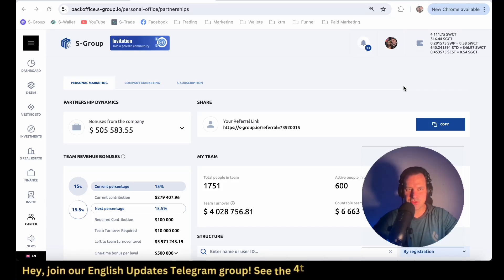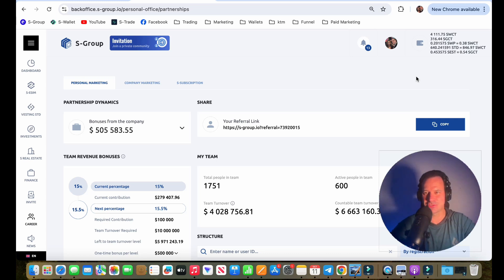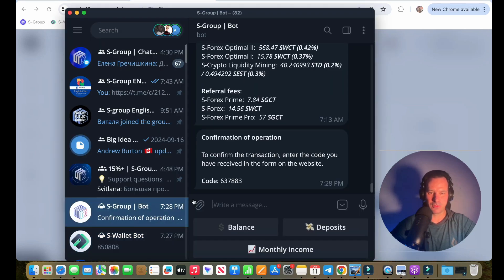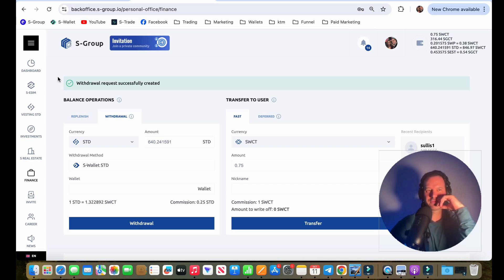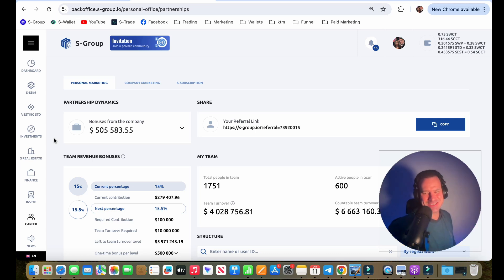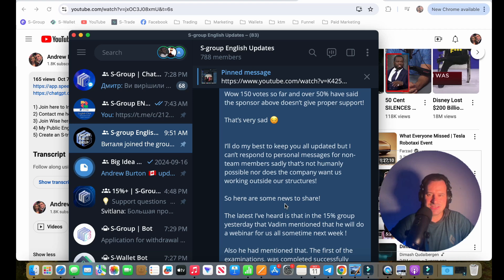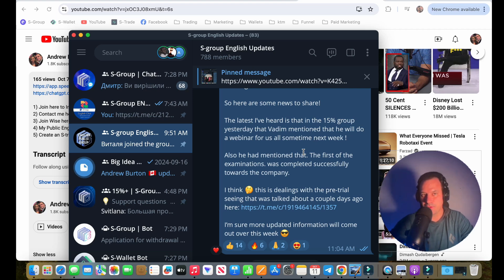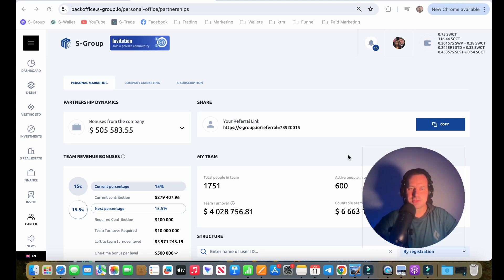Day 1458 News for S-group members